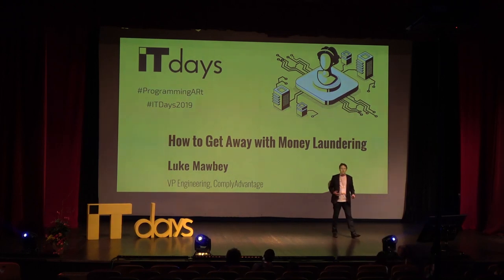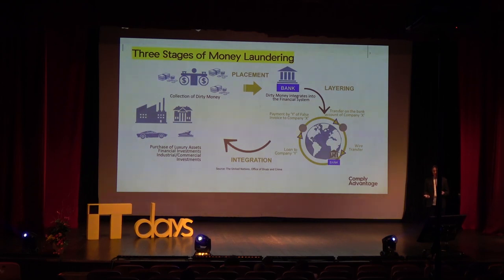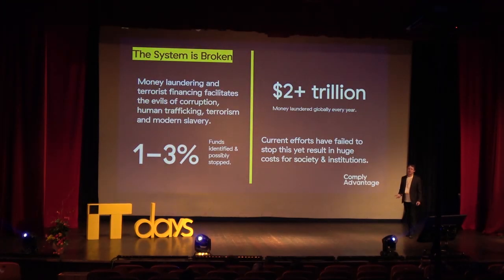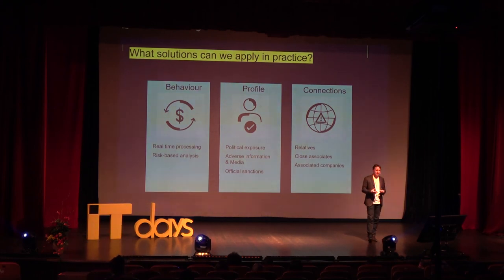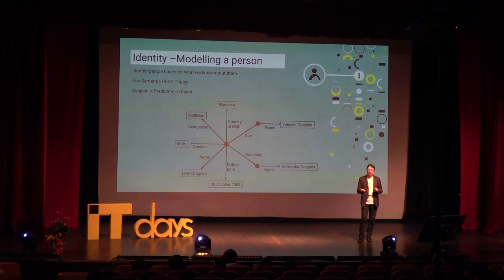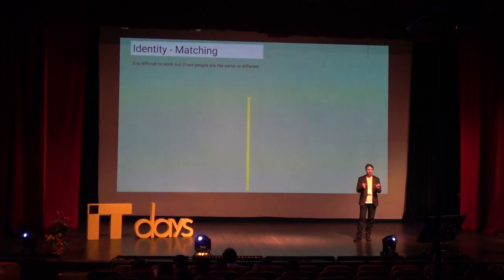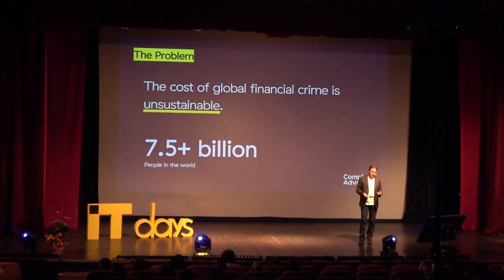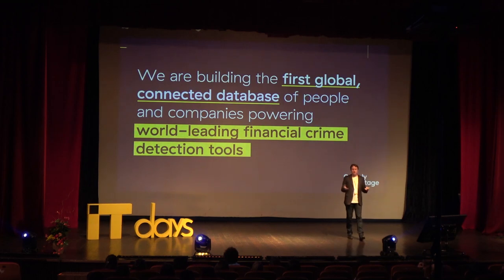How to get away with money laundering - Luke Mawbey (ComplyAdvantage)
If you’re going to abuse public office and receive a large bribe or go into business as a human trafficker, then it’s important that you evade detection and are able to reintroduce your illicitly gained funds into the regular financial system - otherwise known as money laundering.

Modern technologies including graph databases, Machine Learning and data mining techniques have made getting away with such crimes progressively more difficult. We will walk through some of the data and methods used to detect such crimes.

Abount Luke Mawbey - VP of Engineering @ Comply Advantage

Luke Mawbey oversees ComplyAdvantage’s technology and development teams in London and Cluj that work on the detection and prevention of financial crime. Luke has previously worked on 4G mobile research and development projects in Australia and Japan, as well as data management for United Nations programs in Bangladesh and sub-Saharan Africa. Before joining ComplyAdvantage he ran his own startup focussed on the application of big data to evidenced-based decision making.